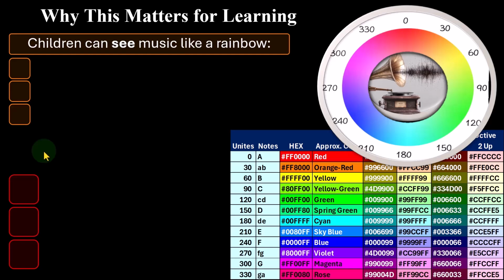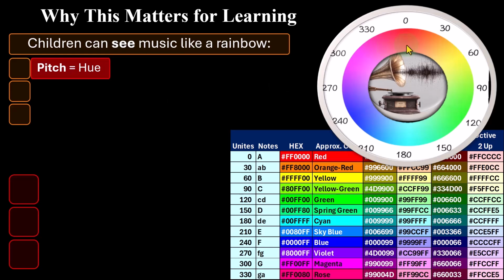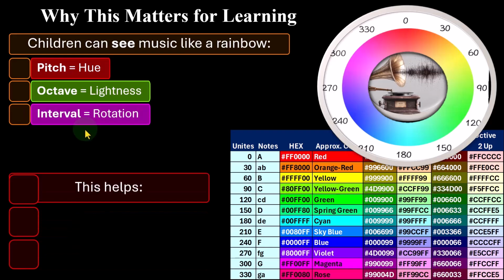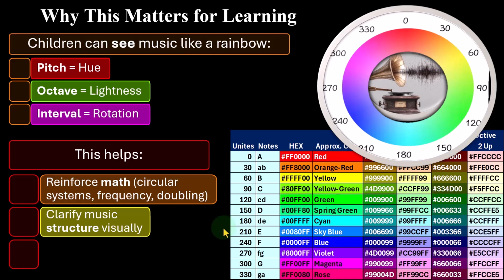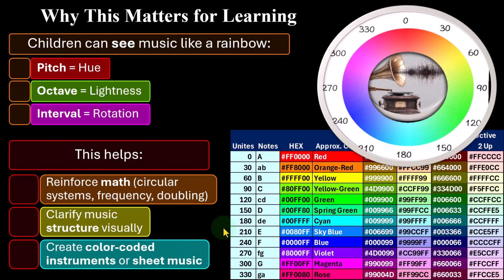Why This Matters for Learning